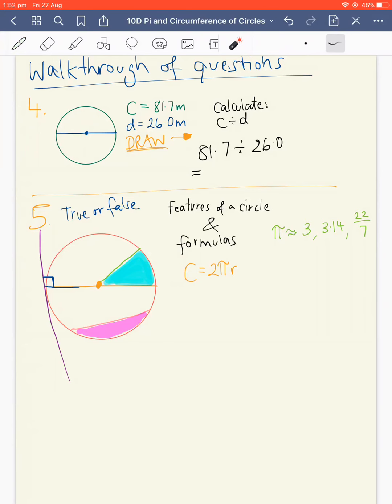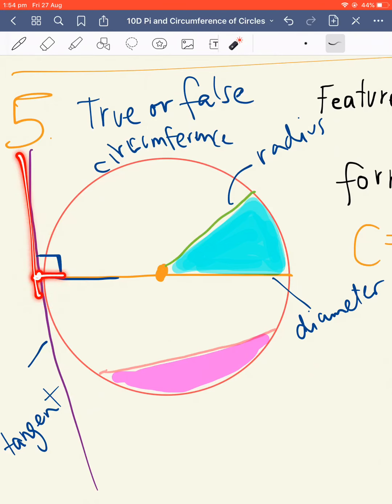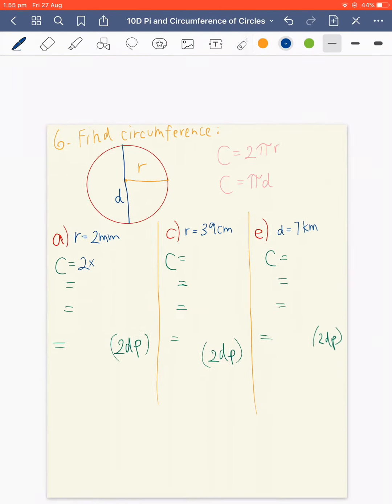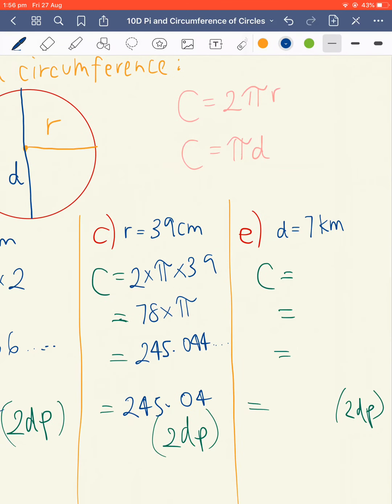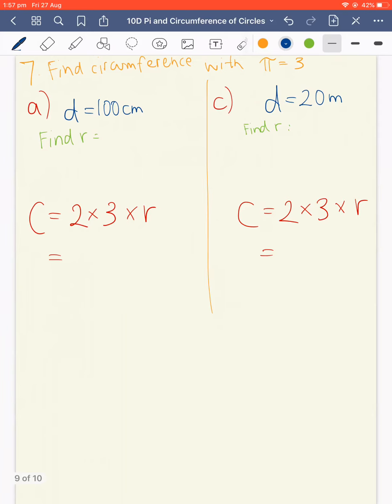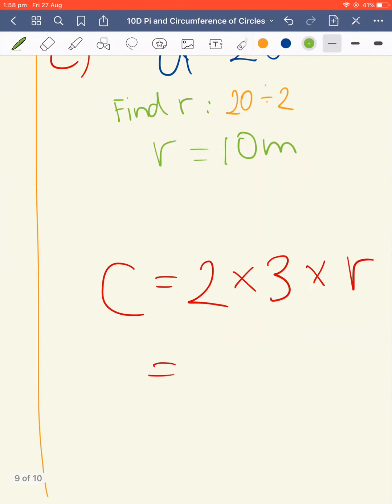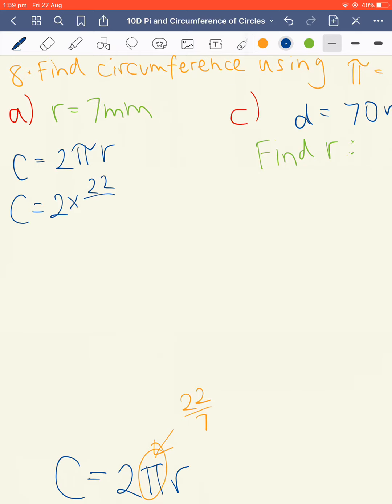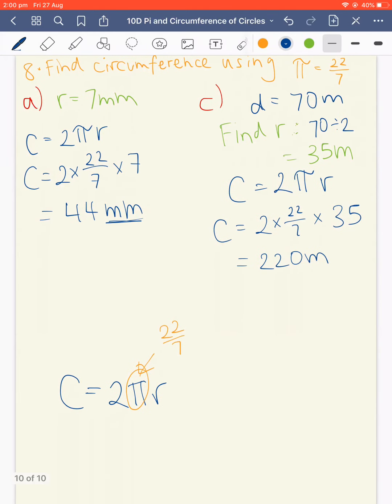10D walkthrough of questions part 1